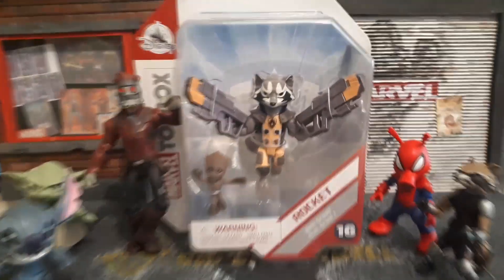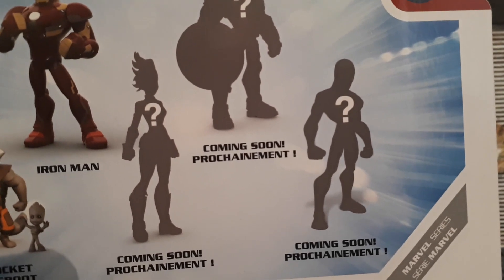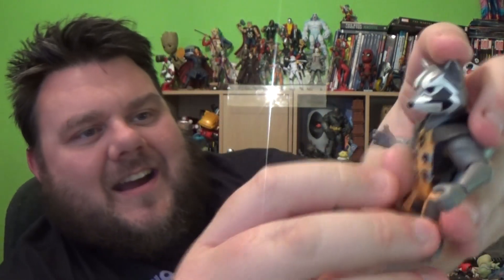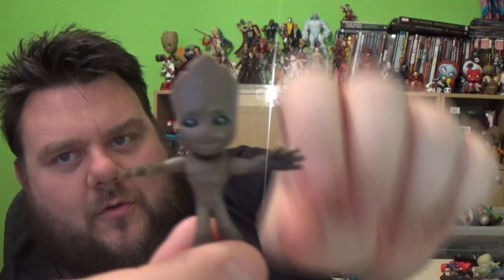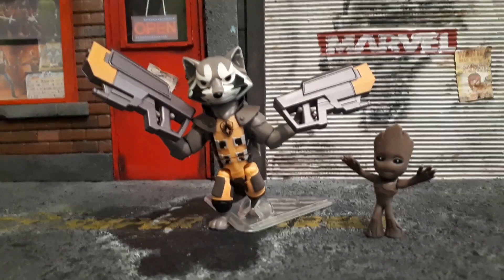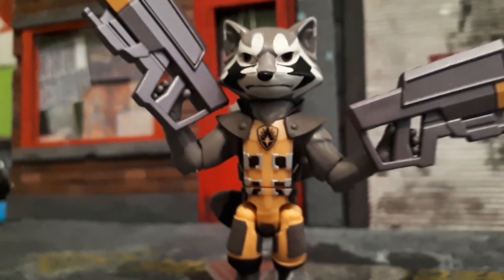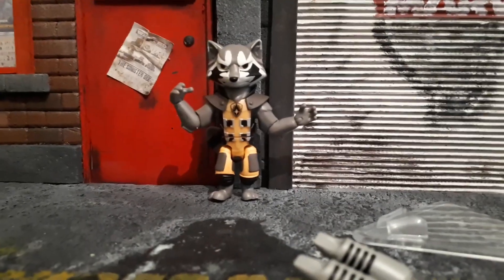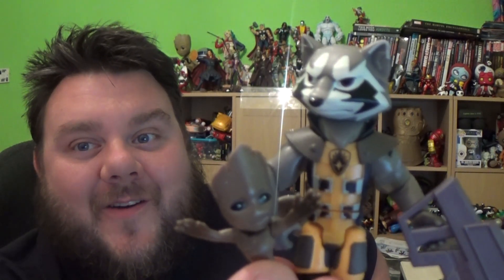Marvel Toybox Rocket Raccoon & Groot Disney Exclusive Guardians Of The Galaxy Action Figure Review